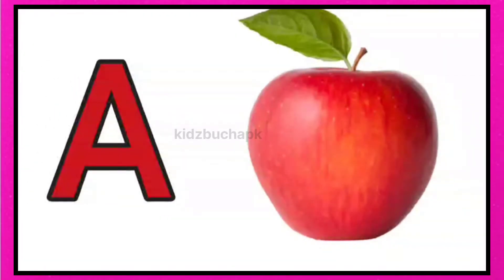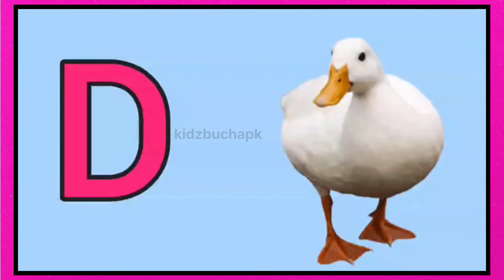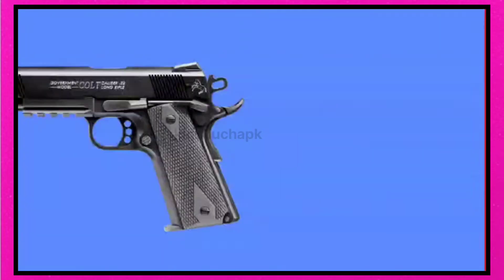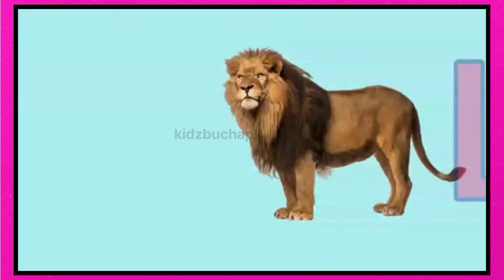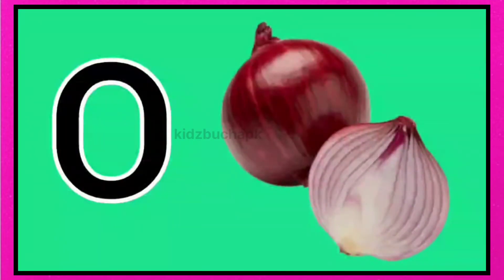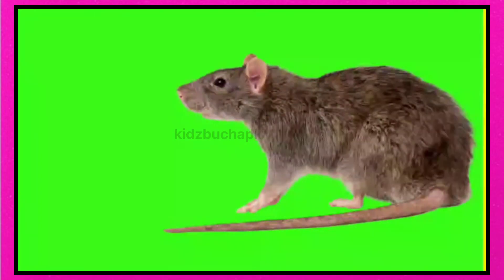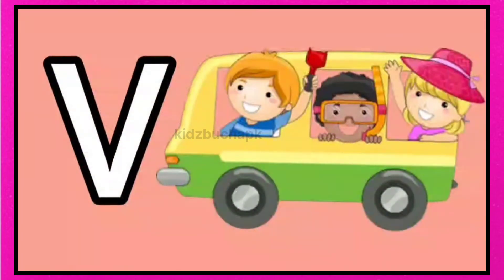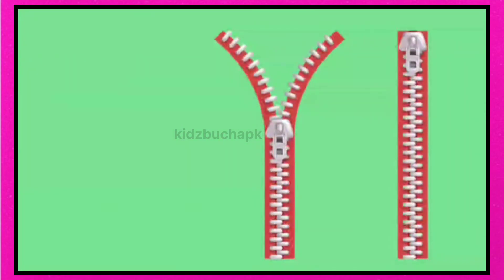A for Apple B for Bat, C for Car, ABC Phonics Alphabet - Letter A to Z, Kids Rhymes, ABC song, abcd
A for Apple B for Bat, C for Car, ABC Phonics Alphabet - Letter A to Z, Kids Rhymes, ABC song, abcd @dominoki